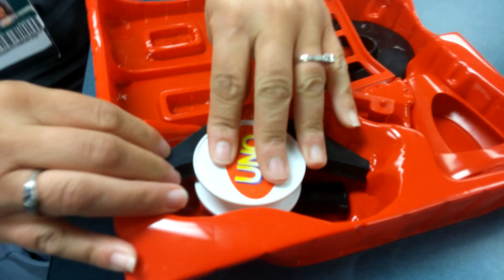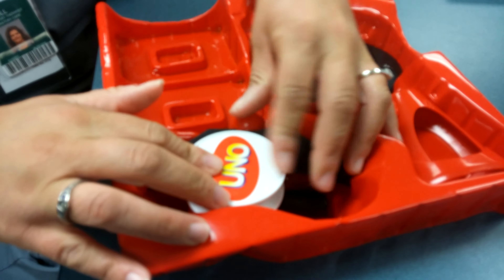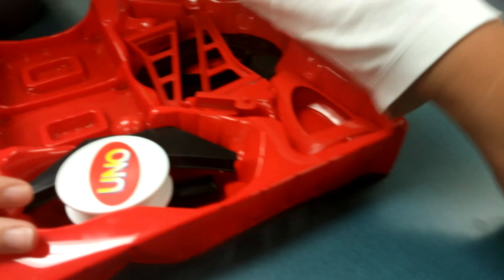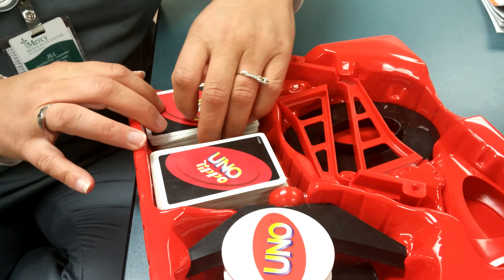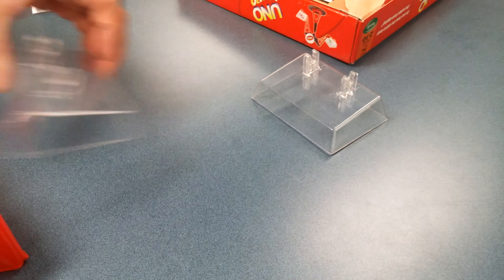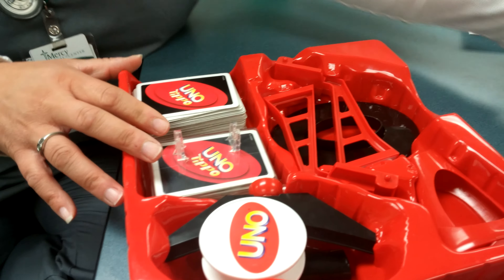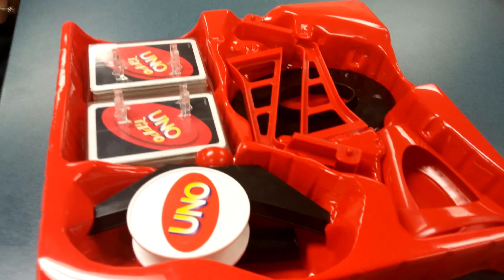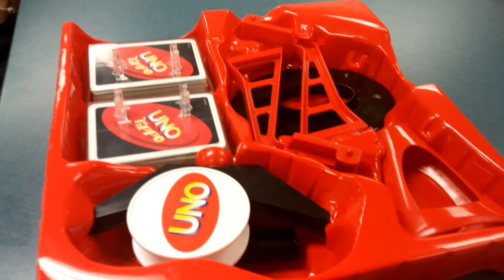How to put away uno tippo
In this video we go in depth in the proper procedure for packing away uno tippo. We identified an underserved need and we supplied a solution. Save all your parts.